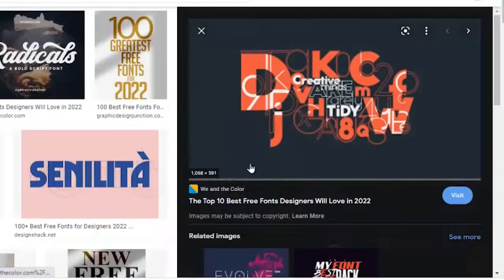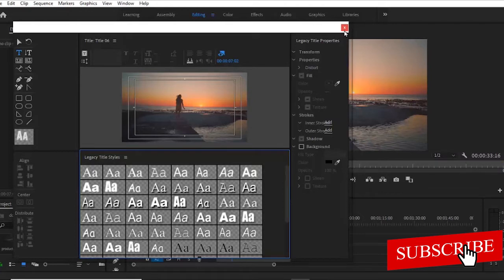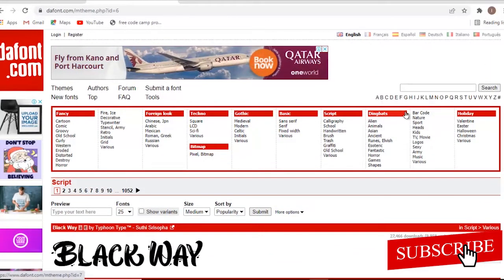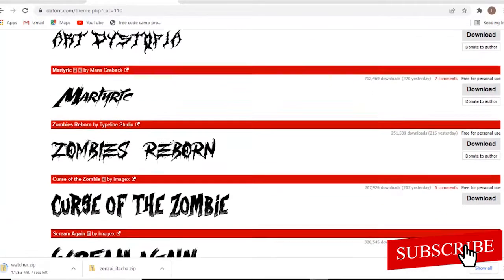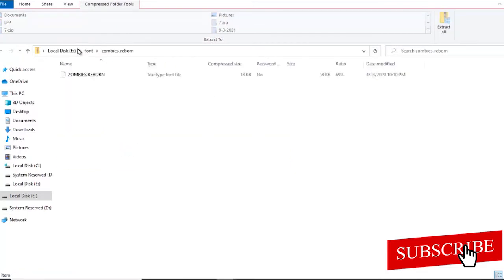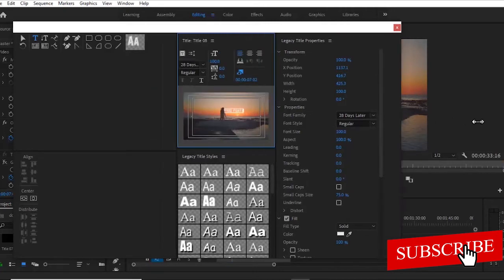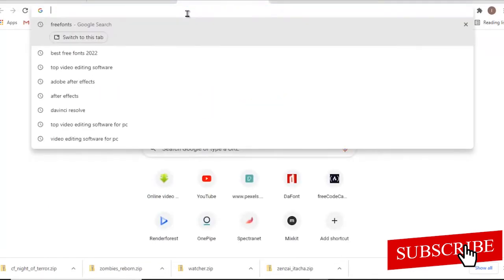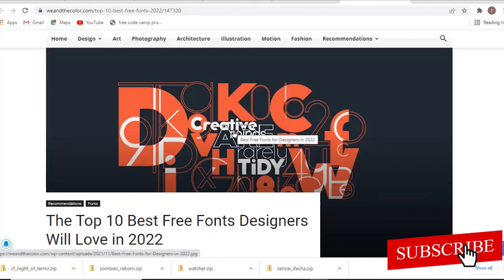Best Free Fonts in 2022 - How To Install custom fonts in 2023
Hello creatives! welcome to another text tutorial, in this video you will learn all you need to know to download free fonts for your video or graphics, how to install the free fonts, and how to change fonts in your editing software.

The default fonts that comes pre-installed on most computers and editing software's are too basic to look appealing in todays projects. so most times cool fonts are required.

for example if you are working on creating a cinematic video in premiere pro, you will also need to download and import cinematic fonts into your premiere pro project to make your video appear more cinematic.

so in this example, my point of reference is how to download and import fonts into premiere pro. but regardless of your editing software the process is the same because you will need to install the fonts into your pc and you will automatically find them in your editing software.

at the end of this tutorial you will know how to fix the issue of fonts not showing up in premiere pro

To download free cinematic fonts for premiere pro or any other software. first visit one of the free fonts download sites.

next search for the type of font you need and download it. and extract the downloaded file from its zipped folder to import it, right click on the extracted font and select install. the last thing you need to do is to  restart your editing software and you will find it in your pc, under graphics.
personally use dafont to install the best and attractive fonts I can use for free in 2022, the best part about this free fonts is that they can be used for commercial use, another thing i love about it is that i can search for the best fonts for designers, or the best fonts for games, for horror or any other niche.

We may employ properly picked font pairs to add personality to our designs and draw attention to them (a combination of two different fonts). Typography contrast - whether by color, size, or shape - can be utilized to create visual hierarchy, and complex alignments can be employed to make compositions more understandable.

The use of big-personality type, which provides rhythm and contrast to compositions, is the key to this visually pleasant style. Serifs and display fonts are popular, and blending typefaces is a common way to create amazing designs in which types of varying quality, weights, and styles work in perfect harmony to make a powerful visual effect.

chapters:
00:00 intro
00:58 default fonts
01:48 download free fonts
04:34 best horror font free download
05:52 how to install free fonts
07:06 import fonts into premiere pro
08:50 how to change fonts in premiere pro
10:08 best free fonts in 2022